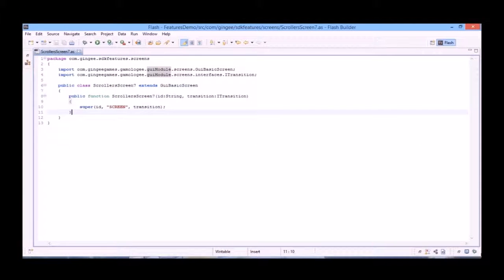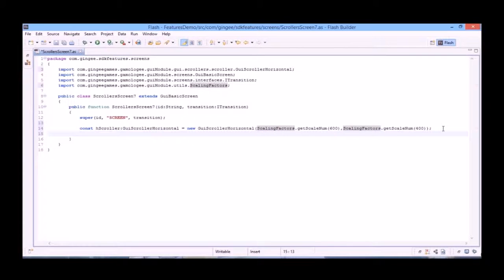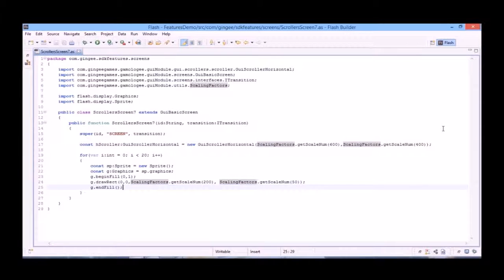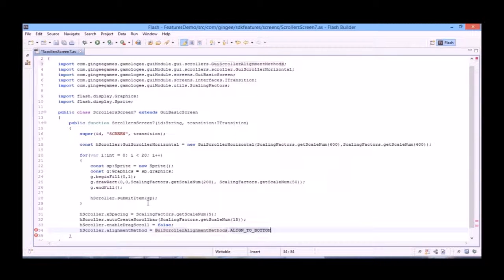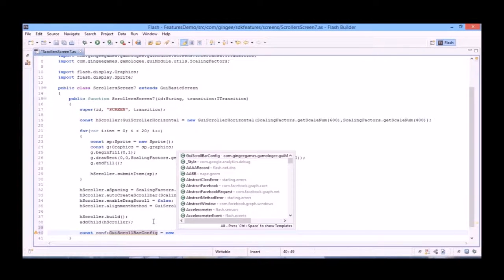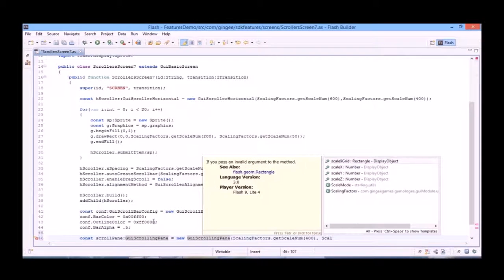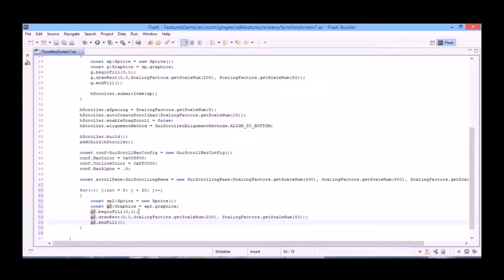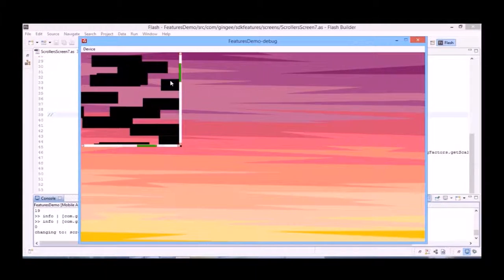SDK Features Tutorial - Scrollers